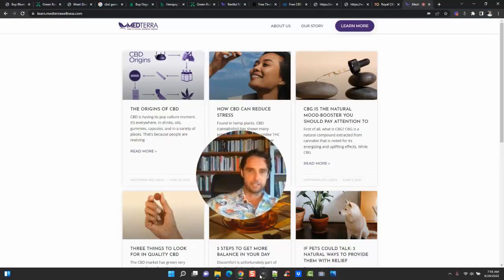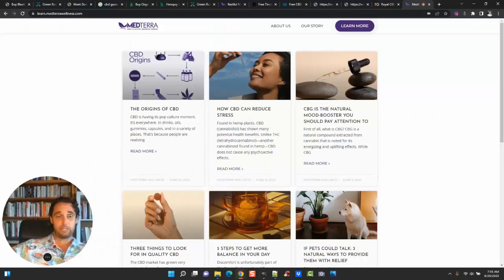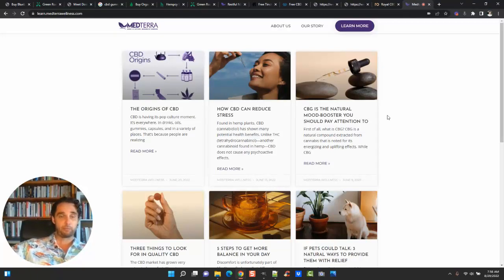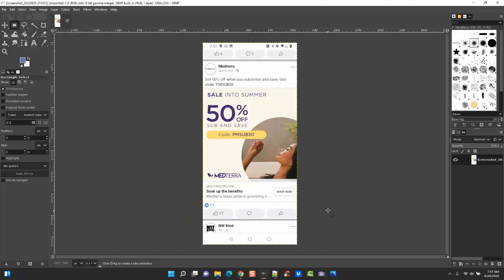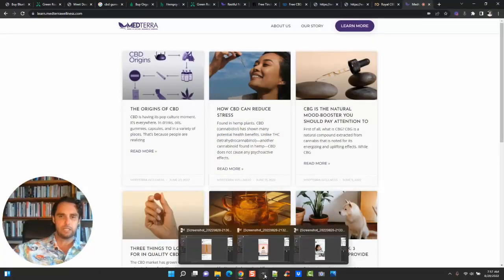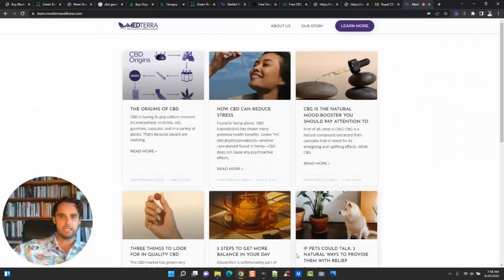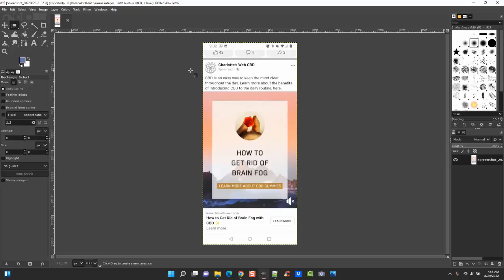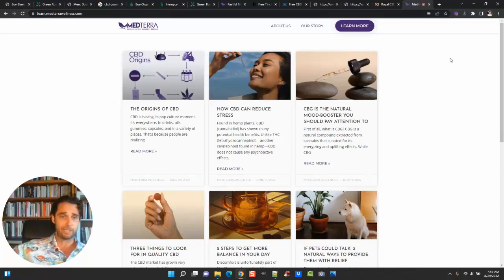CBD Marketing on Facebook, Instagram and Google ads.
📖 Marketing Mastery: The Will and Marketing Wisdom of Jesse Grillo